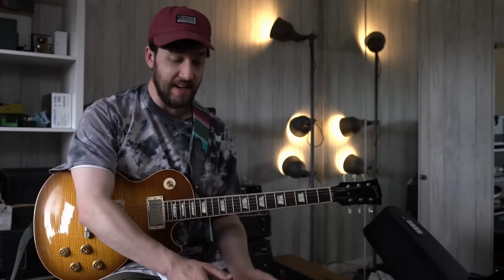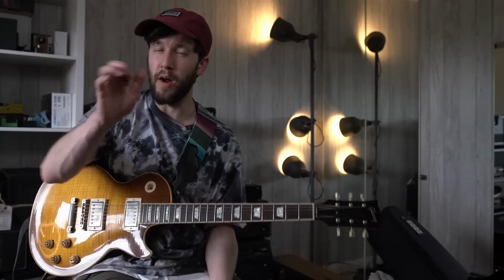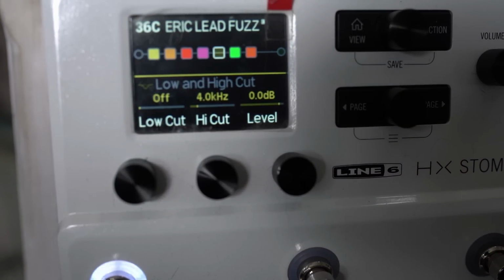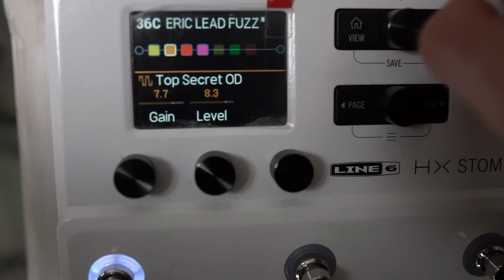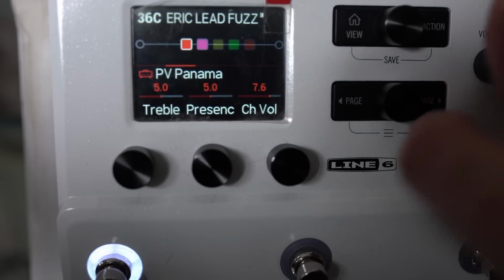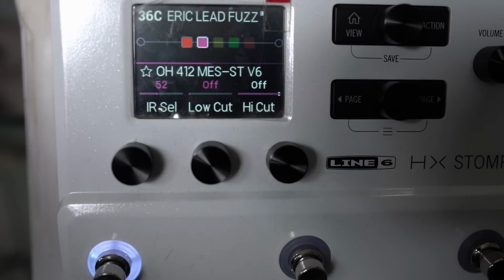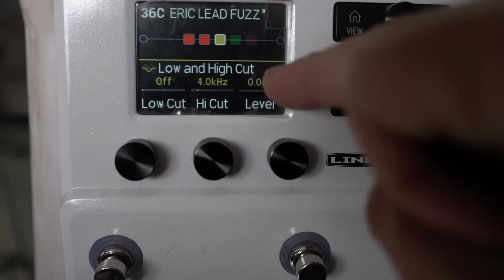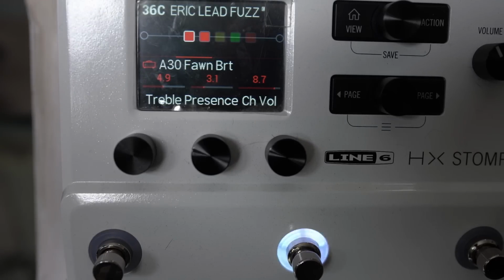The MOST Powerful Tone Shaping Technique in Helix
For as long as there has been digital modelling - there has been someone trying to sell a solution to make it sound more "realistic" or whatever...Back in the days of the Pod XT - there was some chap selling an EQ basically - and more recently folks are selling IRs and stuff that achieve basically the same thing. One of the most useful tone shaping tool in the Helix is the High Cut within the Cab block - this can radically change the feel and tone of your preset...

In the intro, I'm using "ZenLead" for HX stomp/Helix.